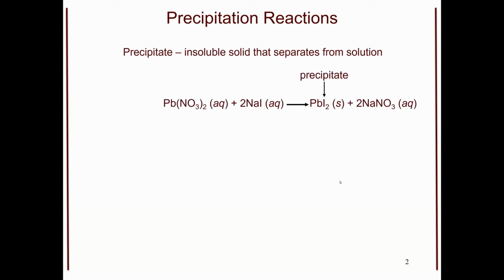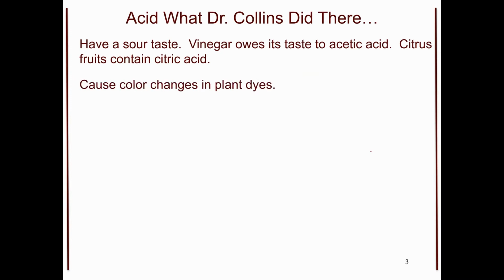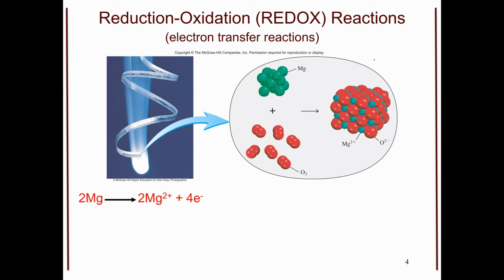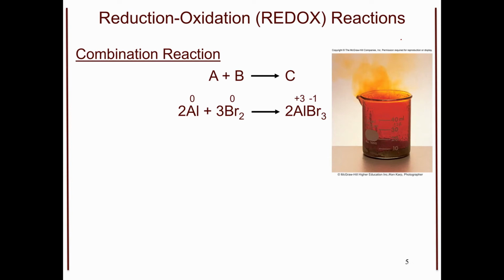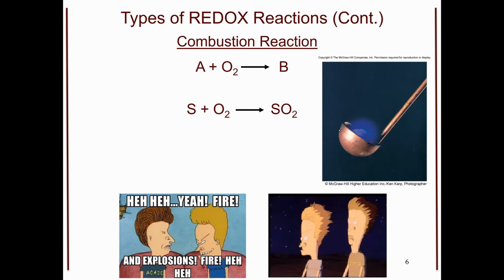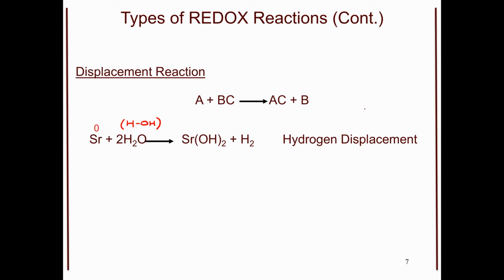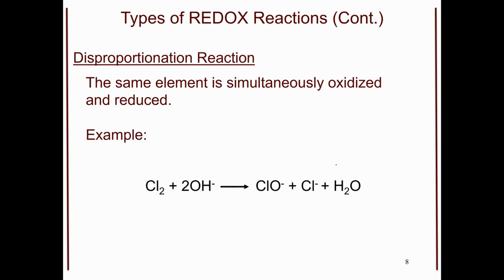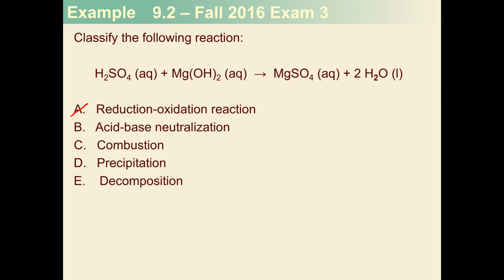CHEM 119 - Summer 2020 - Online Lecture 16 - Part 1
In this video, we will highlight the various types of aqueous reactions that we will see in this chapter